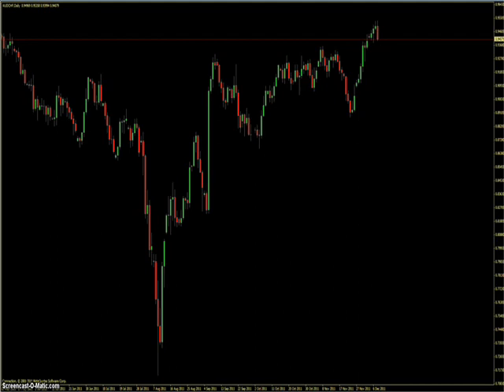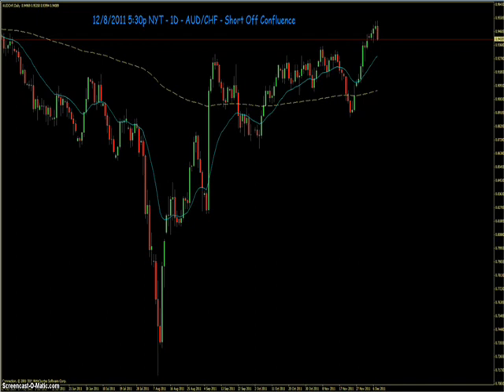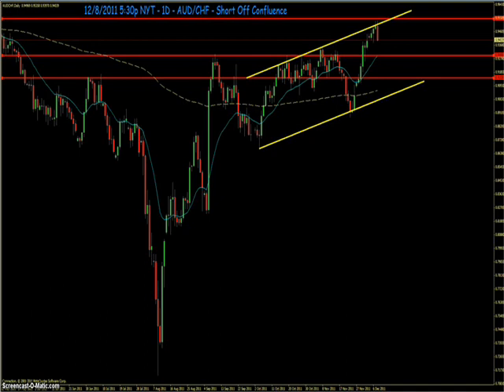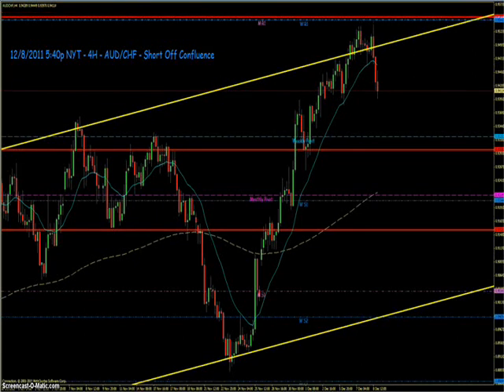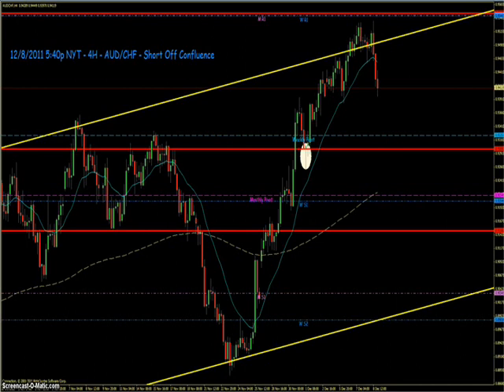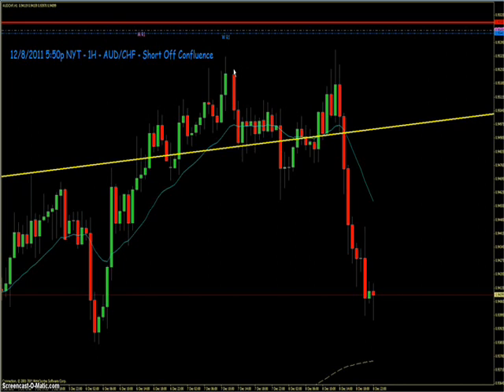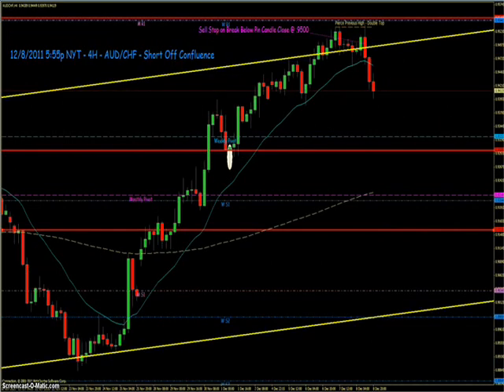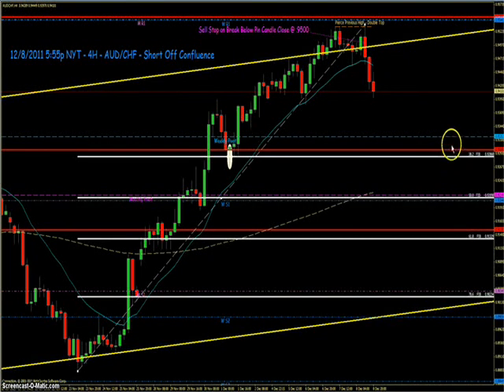12/8/2011 - The PERFECT Setup??!! A Great Example of One of My True Bread-and-Butter Trades!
This is a live AUD/CHF trade I took today...  12/8/2011.  It's a great short off multiple confluence- a real "perfect" setup.

I had been tracking this trade for a week but hadn't started any screen-captures or videos so I thought I'd put one together now and then follow it through... hopefully to profit!

Thanks! :D